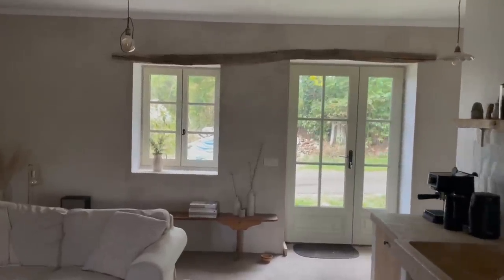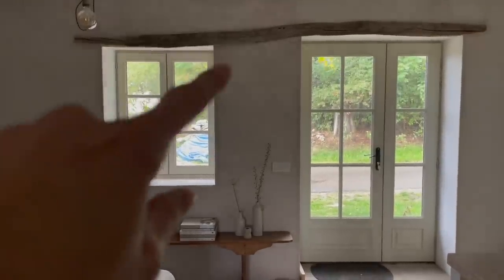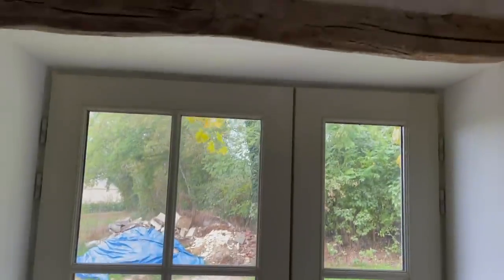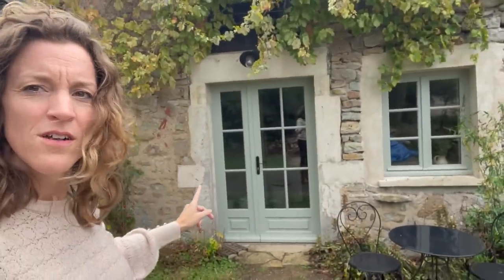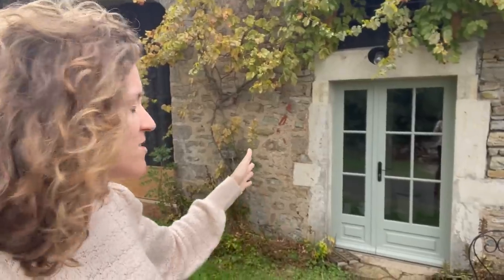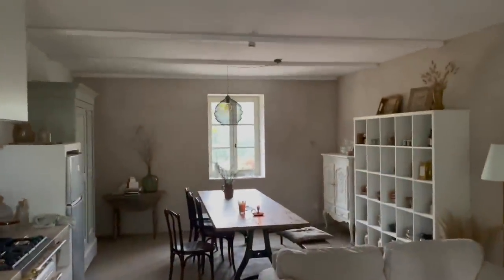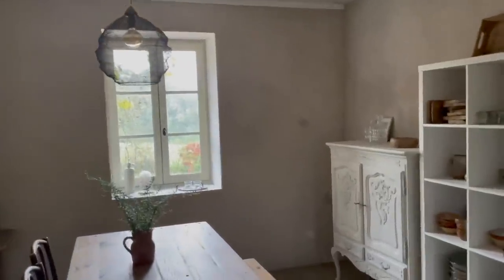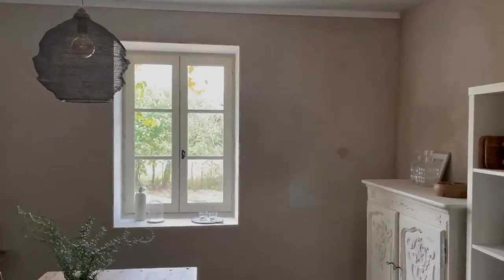Need your help + a day in the life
Bonjour!

Hi everyone! This video comes a bit earlier than normal. I am working on so many different things right now and want to ask for your help!
Would love to hear any ideas or suggestions!

Marloes

Hanna's instagram (for Maison Shaps winery and Hanna's wine and cheese pairing):
@unapiccolapecora and @maison.shaps